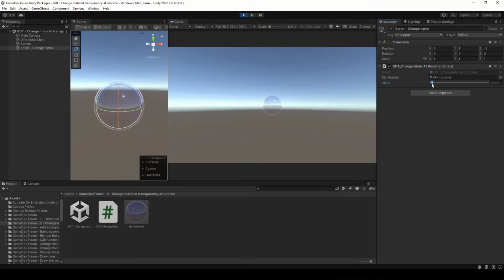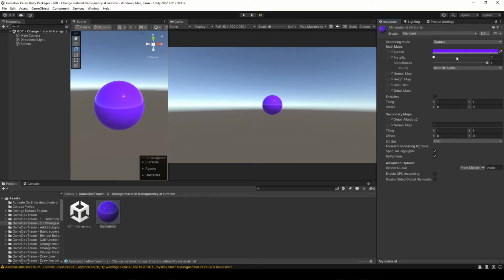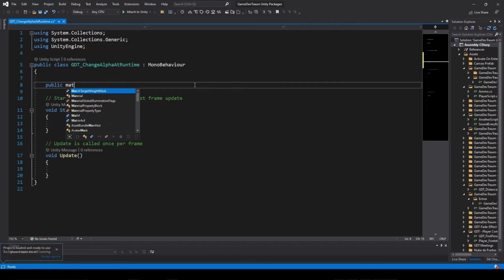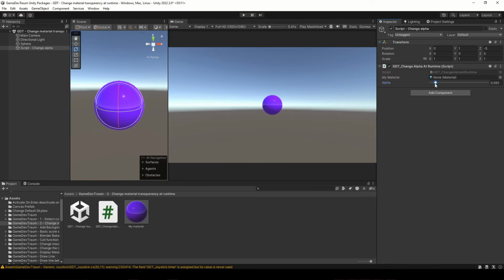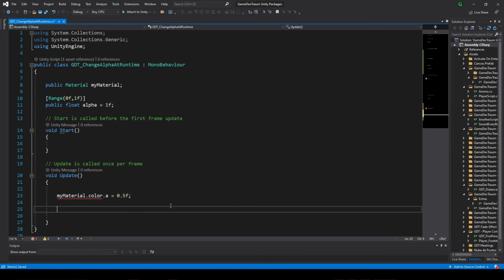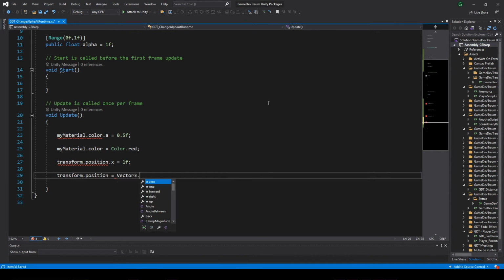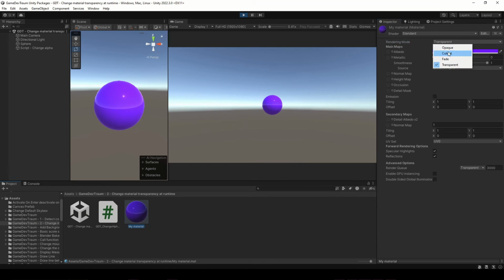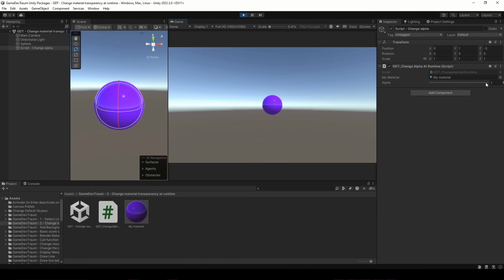How to CHANGE THE TRANSPARENCY of a material BY CODE in Unity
In this video we see how to change the alpha component at runtime in Unity, this could be useful to make objects fade out at runtime.
First of all our material has to allow transparency, by default, Unity's Standard Shader in the "Opaque" mode doesn't do it, you need to change the rendering mode to "Fade" or "Transparent", that way the alpha component makes the object vanish in some way.
To change transparency at runtime in the script you need to define a reference for the material you want to modify, then initialize that reference somehow, in this case we drag the Material from the project folder to the variable in the inspector. Once you do that you can directly change the color of the material at runtime.